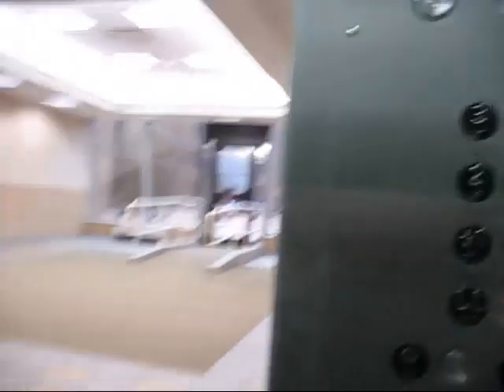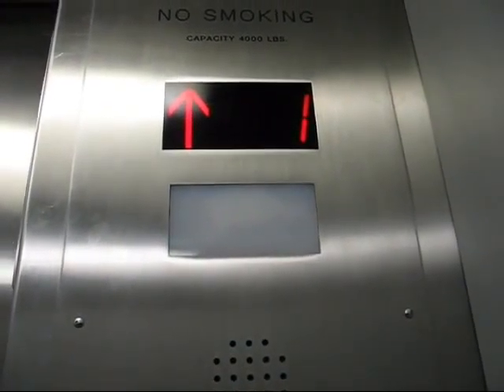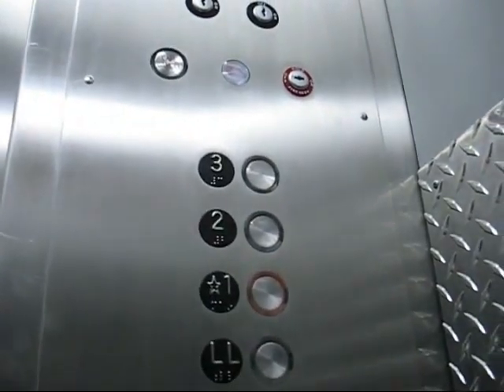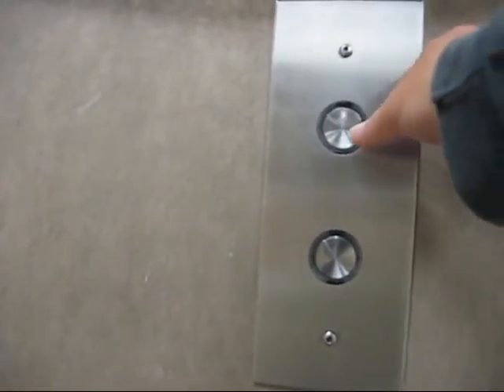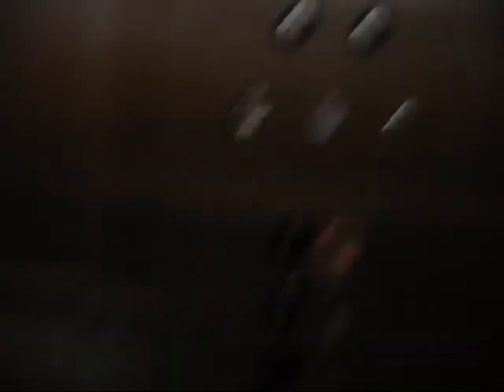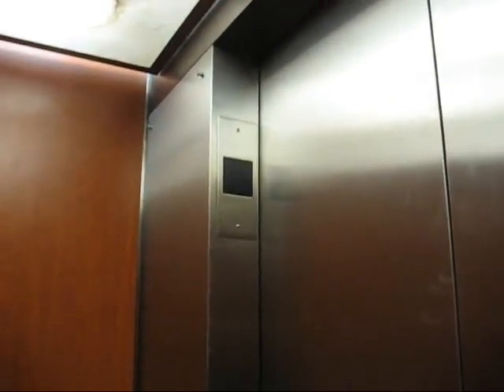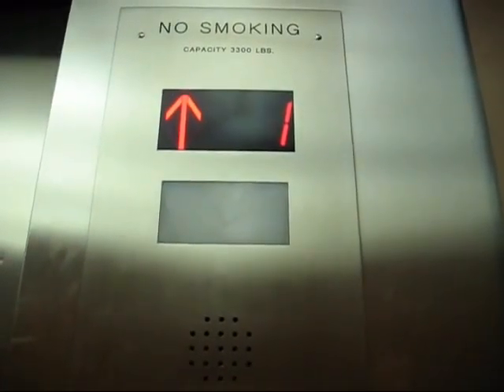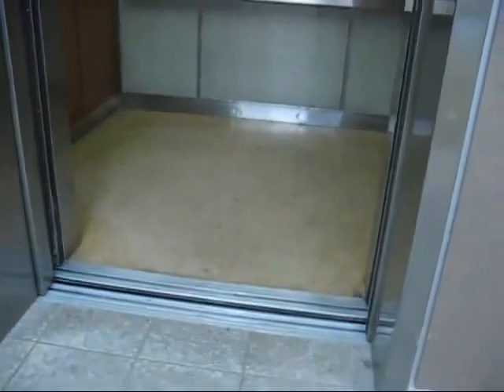Elevators at 300 Jericho Quadrangle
These are pretty nice buildings that have 2 sections with one elevator bank each. I could not find the manufacturer of these, the fixtures are very nice though. The ride...maybe no so much.
I couldnt get into 200 because that's all Cablevision and restricted access.